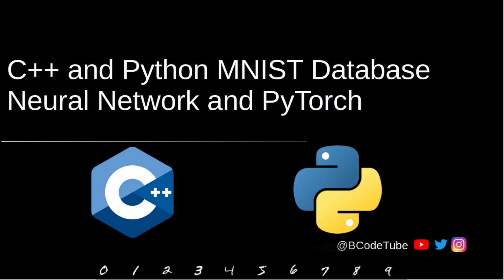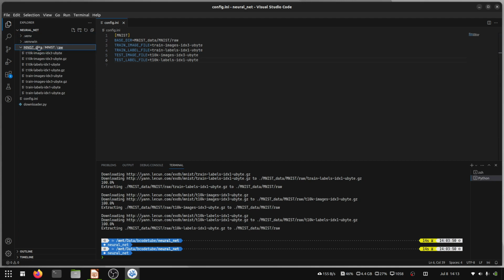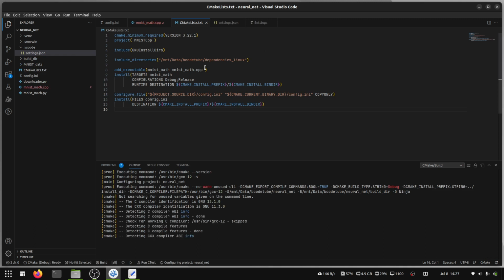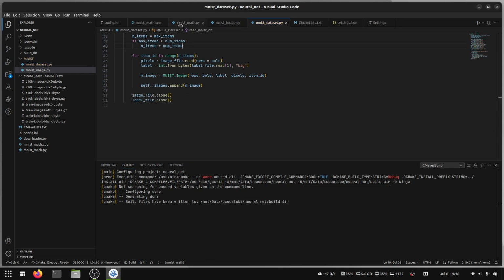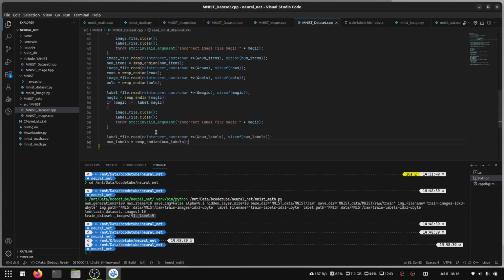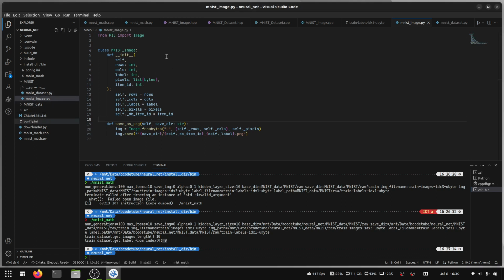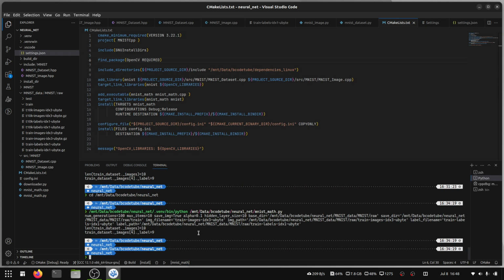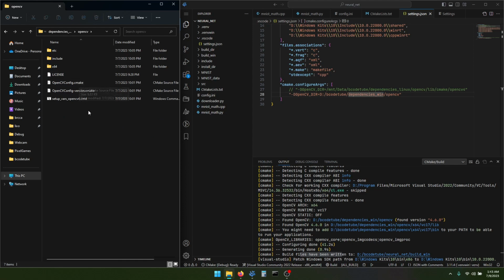C++ and Python MNIST Database Neural Network and PyTorch Part 2 - Read Database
C++ and Python MNIST Database Neural Network and PyTorch

Part 2 - Read Database

Read the MNIST database binary file.

Python code for the Neural Network was adapted from a tutorial from Samson Zhang (YouTube)

C++ code is my version based on Python code